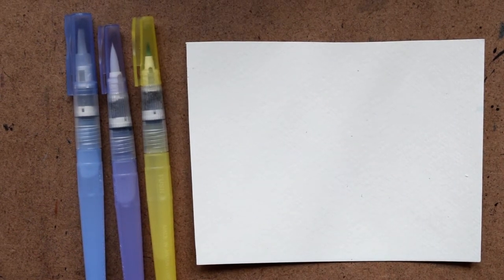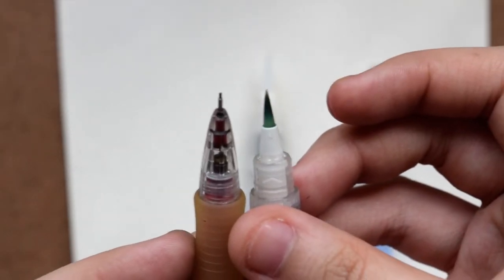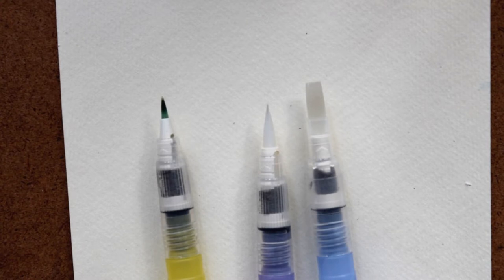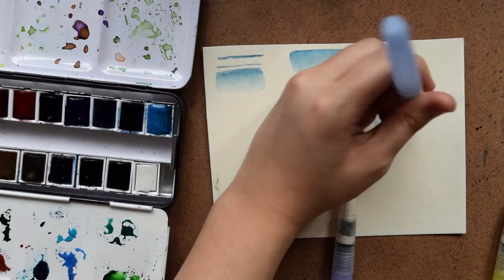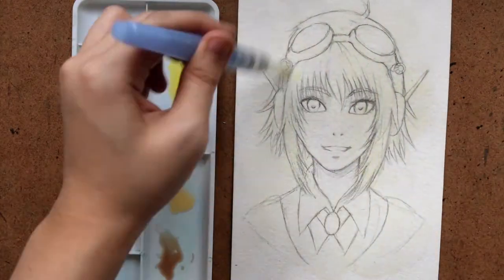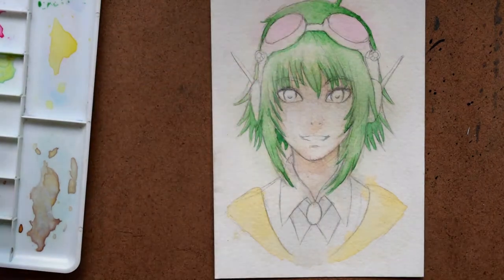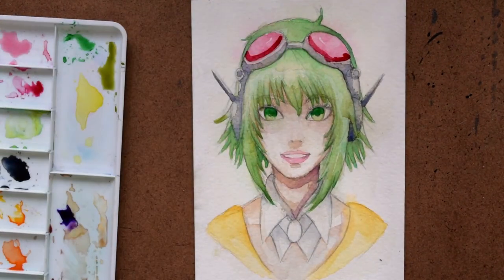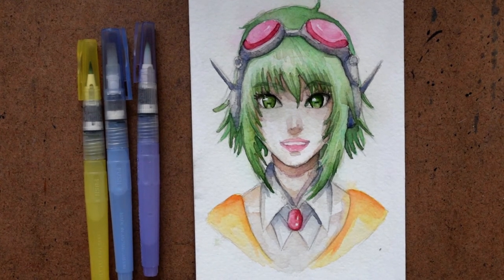Product Review: Zig H2O Waterbrush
Hi guys! Today we're going to be taking a look at the Zig H20 Waterbrushes and see how it holds up.